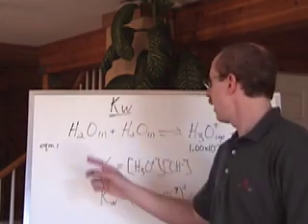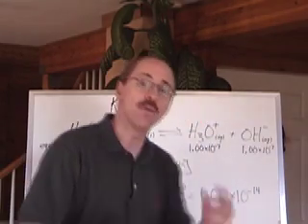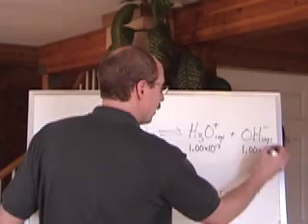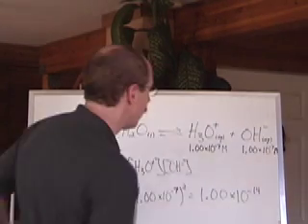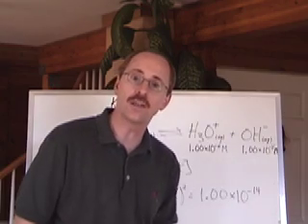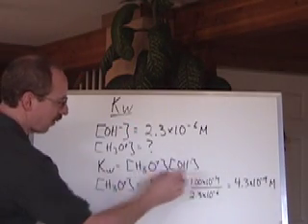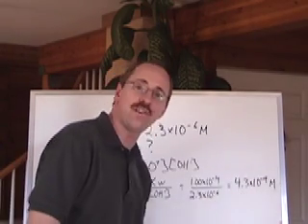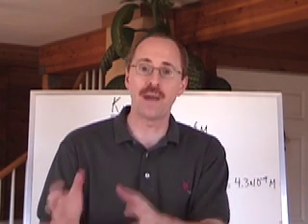Senior Chemistry: Acids and Bases 3